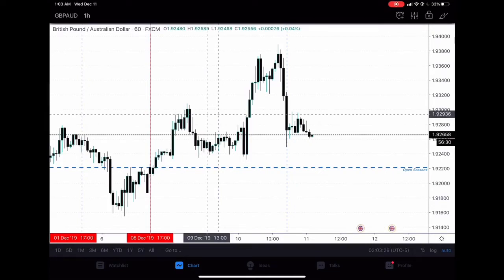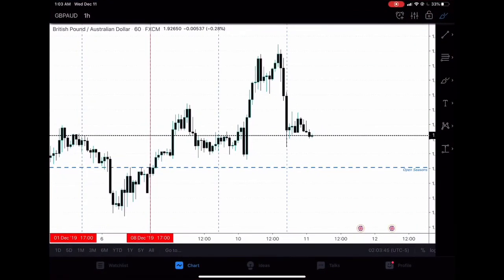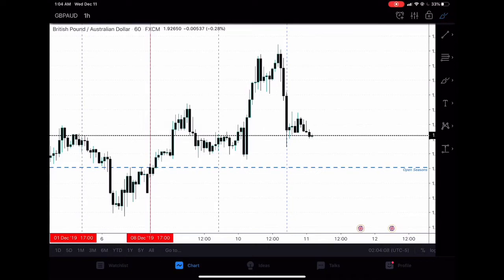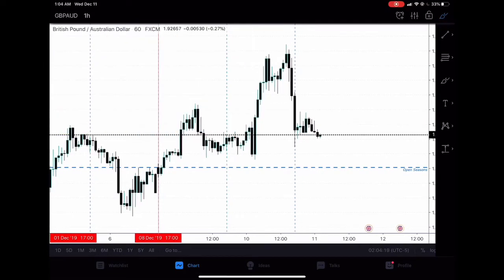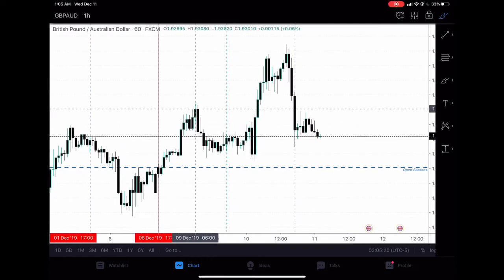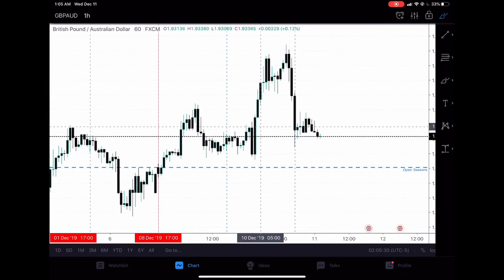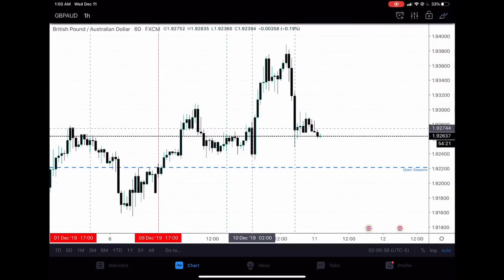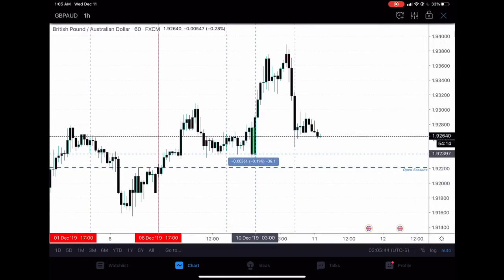How I Make $300 a Day Trading Forex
Super new at this so please be patient with me for those who feel as if my video wasn't descriptive enough. Still some great nuggets within it! I just want to share my experience and document my journey while trying to get the interested few on the same path. I have a mad load of videos I want to get out showing the EXACT strategies I use to consistently make money in the markets when the opportunity presents itself.

I don't have a course but i'll plug some people below that would be a tremendous help.

Comments are always welcome! If you have any ideas of videos you've been needing answered i'll add them to the list!